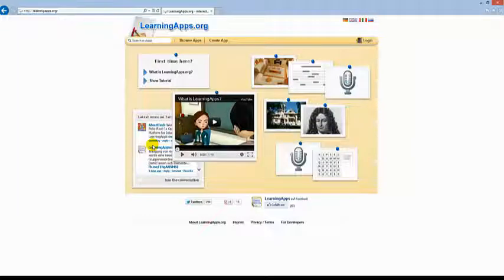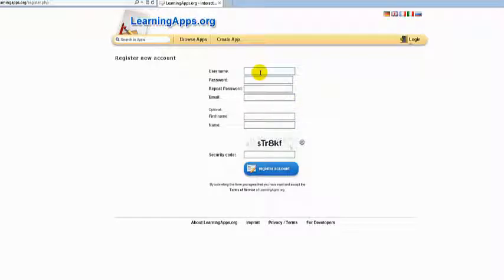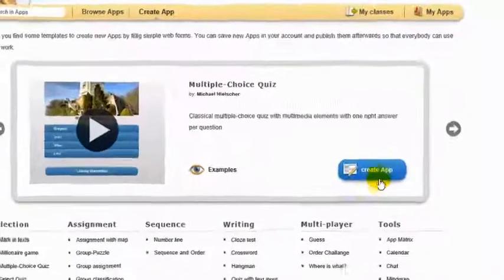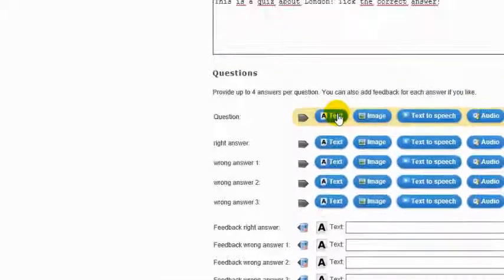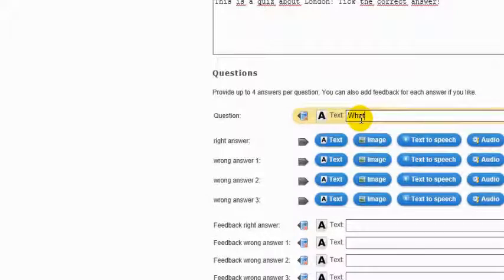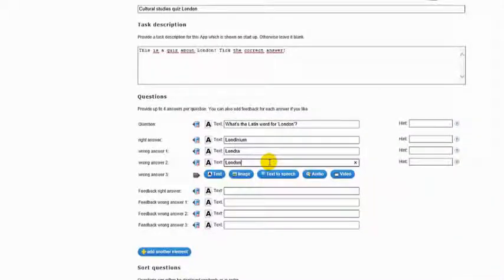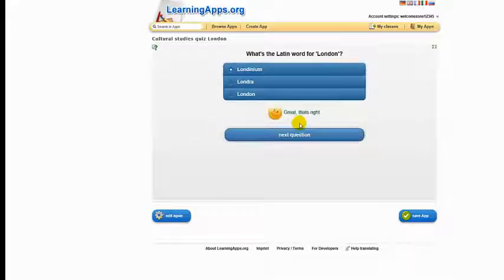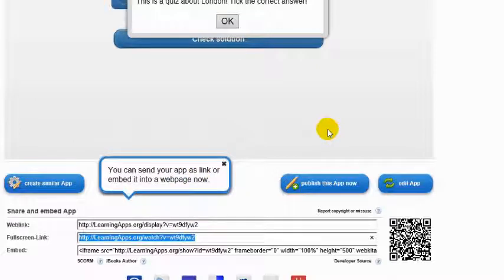1.1 Learning Apps, Tutorial by Thomas Strasser, author of MIND THE APP! 2.0 by Helbling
Learning Apps, lets you and your students create a great number of interactive quizzes.